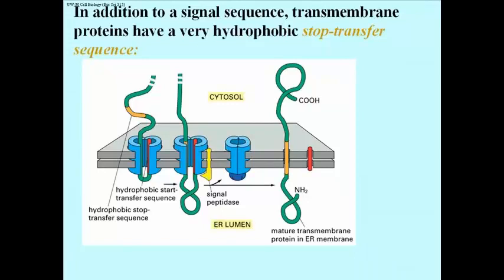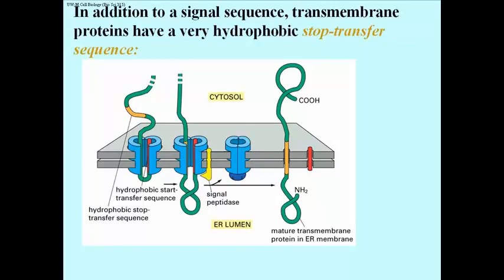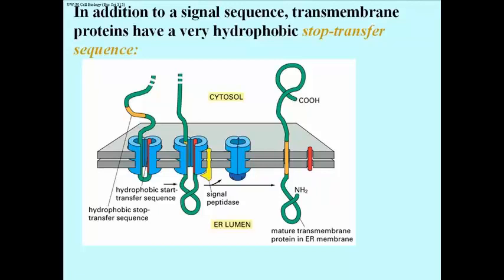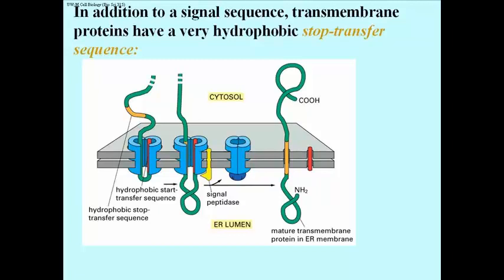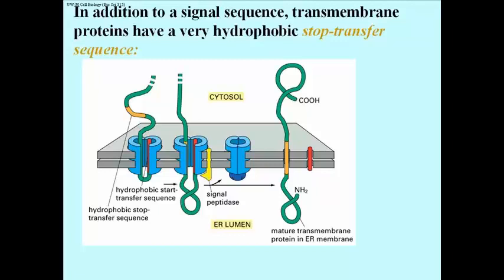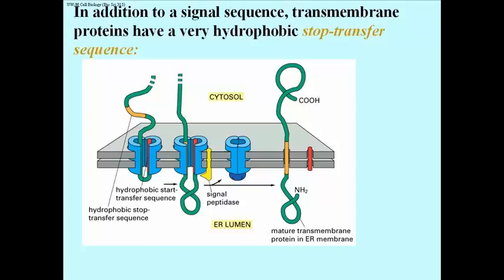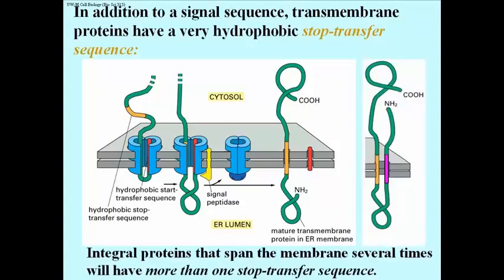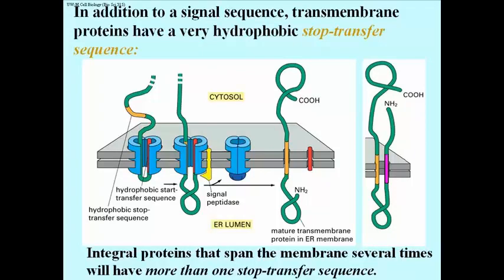308 Integral Membrane Proteins Have Stop Transfer Sequences